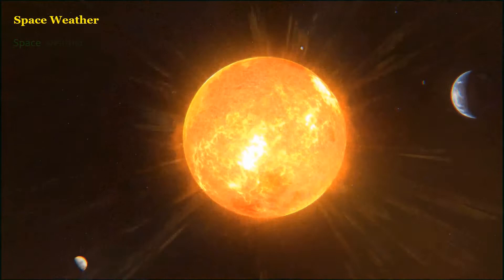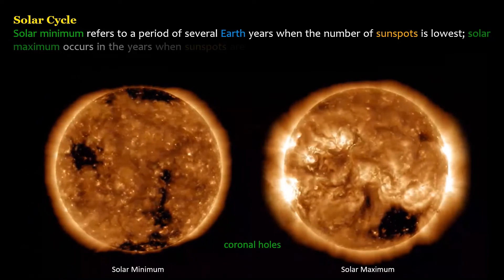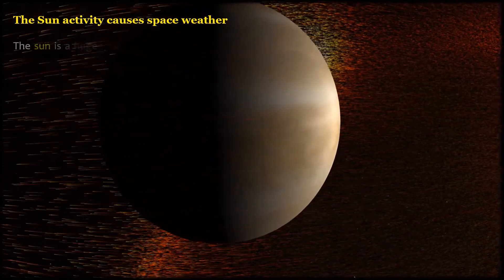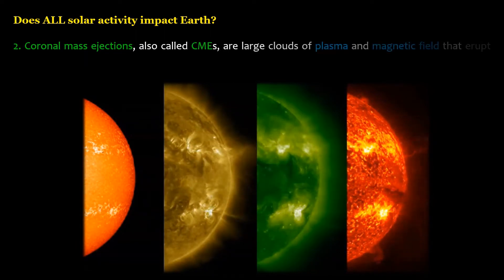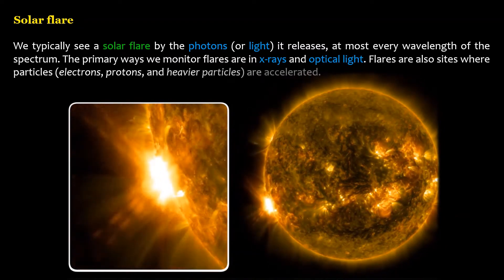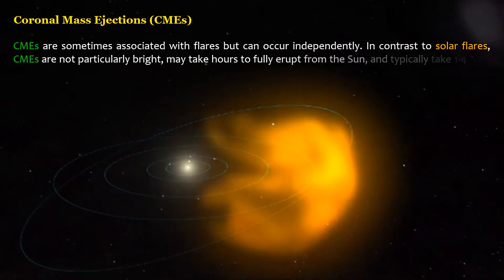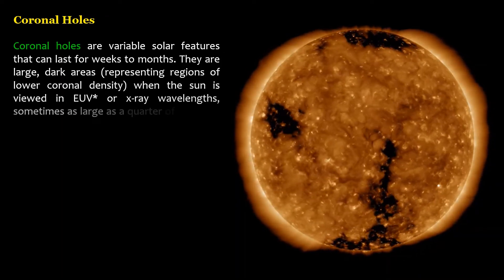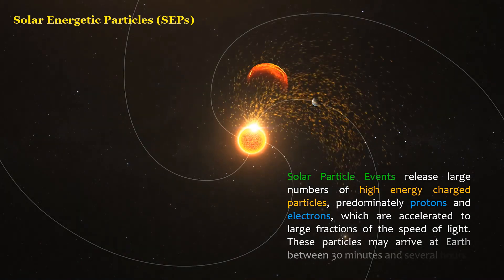The Sun & Space Weather, Part 1 of 2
The term “space weather” is the dynamic conditions in the Earth’s outer space environment. It is primarily driven by solar storm phenomena that include coronal mass ejections, solar flares, solar wind, and solar energetic particle events. Part 1 of 2.

Contents (start time):
• Space weather definition (0:09)
• Solar Cycle (1:11)
• Sunspots (2:18)
• The Sun's activity causes space weather (3:16)
• Does ALL solar activity impact Earth?  (4:38)
• Solar flare (6:40)
• Coronal Mass Ejections (8:08)
• Solar Wind (9:33)
• Coronal Holes (10:33)
• Solar Energetic Particles (SEPs) (11:16)